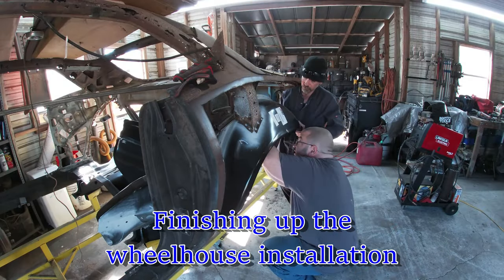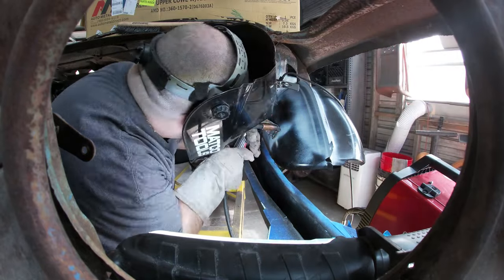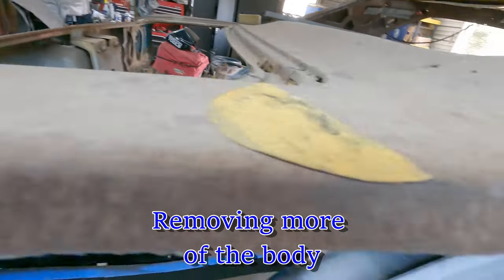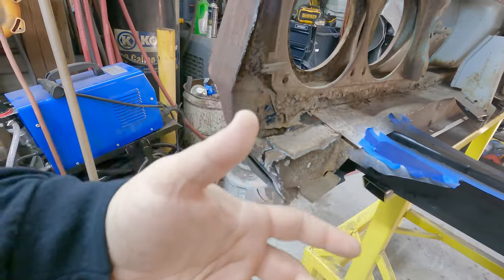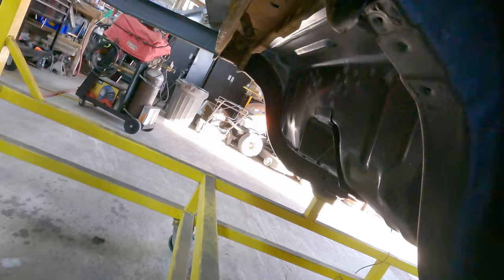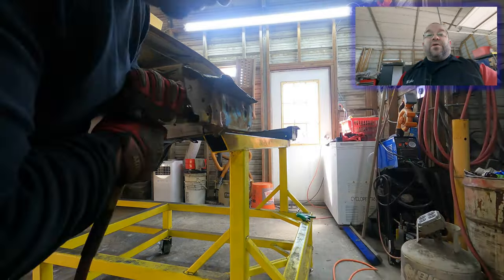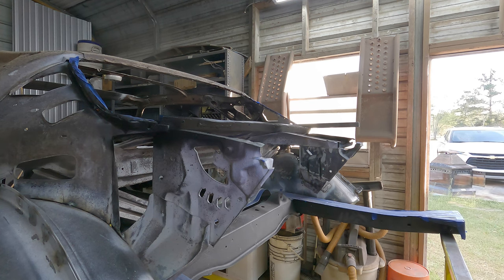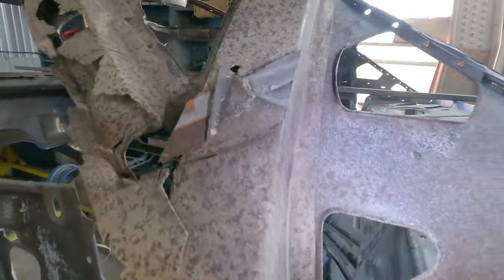Project Fast Fish: Complete Trunk Floor Pan Installation - Walkthrough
Helpful links and information can be found here in the description.

Project Fast Fish:  Walkthrough - Complete Trunk Floor Installation

With the wheelhouses mostly installed and the package tray supported, Mike is ready to tackle the installation of the trunk floor pan and rear crossmember on his 1973 Plymouth Barracuda.

This is an important part of the project. Mike finishes the rear wheelhouse install, prepares the area trunk area, test fits the panels, and welds everything into place.  He walks viewers through the process and showcases how he did it.  If he can do it, you can do it.

Mike is a hobbyist and not an industry professional. Please use your best judgement when working on your project

Tools used:
Plasma Cutter //
Mig Welder //
Angle Grinder //
Cut-off Saw //
Air Saw //
Cordless Drill //
90 deg air die grinder //
Punch Flange tool //
Hammer and Dolly set //
Locking Clamps //

Consumables used:
Eastwood 2K Duraspray Epoxy Primer //
Seymore PBE Weld-Thru Primer - Grey //
Eastwood Internal Frame Coating //
Self-Tapping Sheet Metal Screws //
   Mechanic's Gloves
Cutting Disc //
Blair Spotweld Cutter //
Cobalt 3/8" Drill Bits //
4 1/2" Flap Disc 40 grit //
Wire cup for 4 1/2 grinders //
Surface conditioning Roloc //
Paint Marker //
2" 36 Grit Aluminum Oxide Roloc //
Blair Spotweld Cutter //

0:00 - Introduction
1:00 - Finishing the wheelhouse installation
4:13 - Removing more body panels
10:33 - Trunk area busy-work and prep
14:30 - Planning and prep for the installation of the trunk pan
15:53 - Test fitting the rear crossmember
17:04 - Prepping the trunk floor
24:30 - Test fitting the trunk floor
31:57 - Installing the rear crossmember and trunk floor
34:24 - The end results
37:21 - What's next for Project Fast Fish?